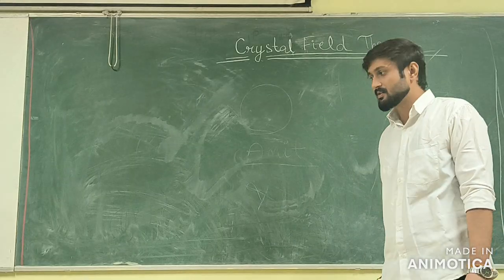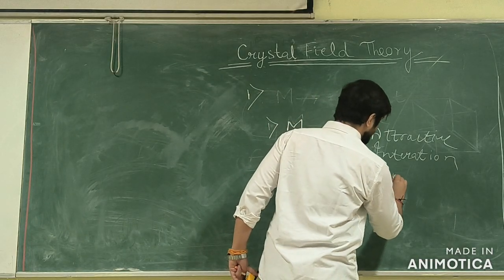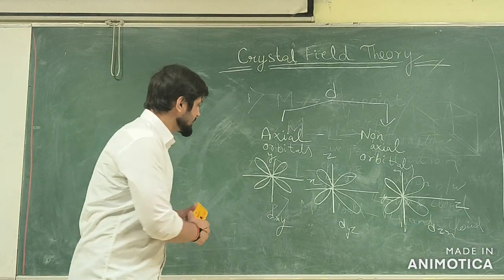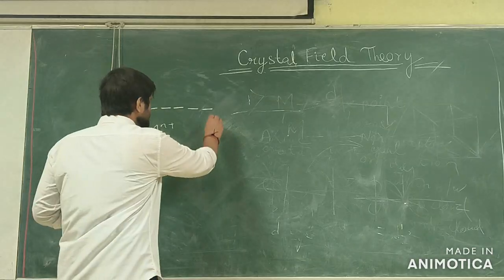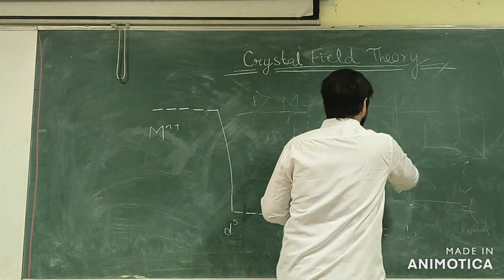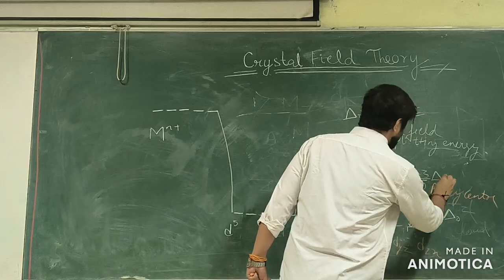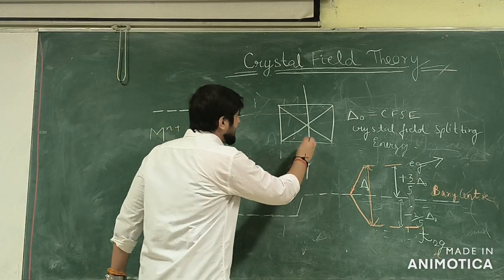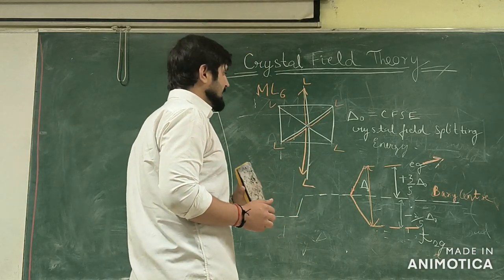Crystal Field Theory | Coordination Chemistry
This lecture covers CFT's postulate, difference between axial and not axial orbitals, octahedral cfse.